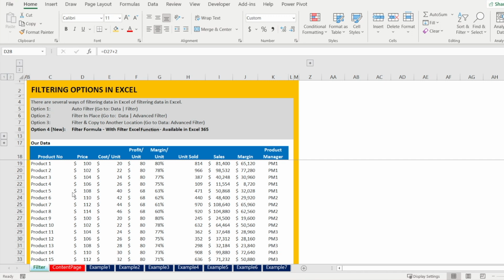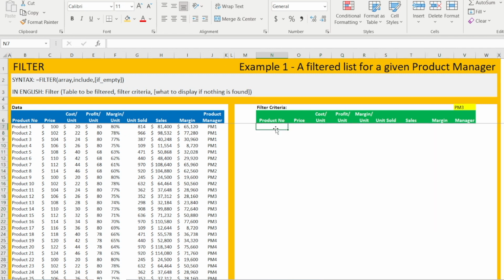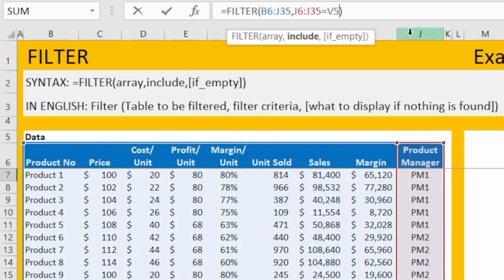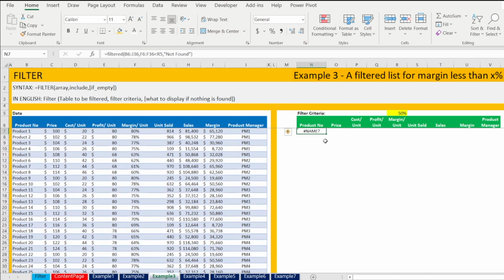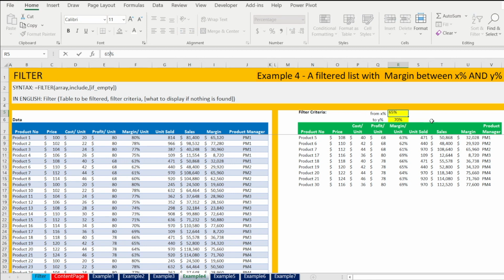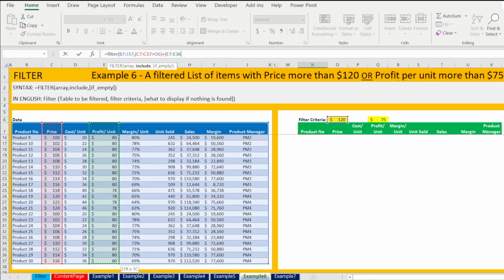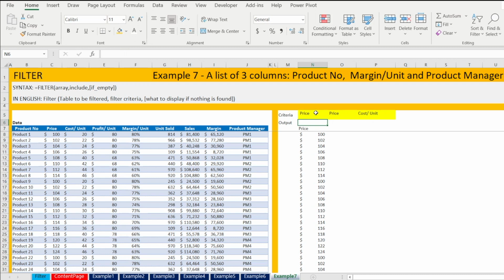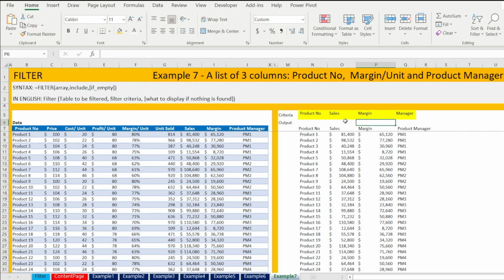Heard of a New FILTER Formula ? Available in Excel 365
A life changing formula that will transform how you structure your model.

This video is Part 4 of 4 series outlining 4 available filtering options in Excel:

Cheers,
Isabella Susilowati

LA03d